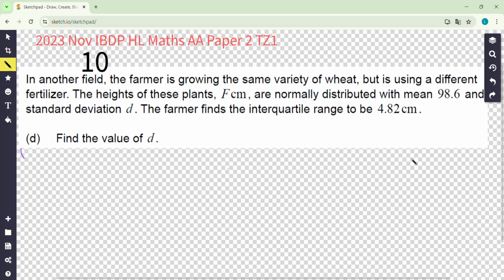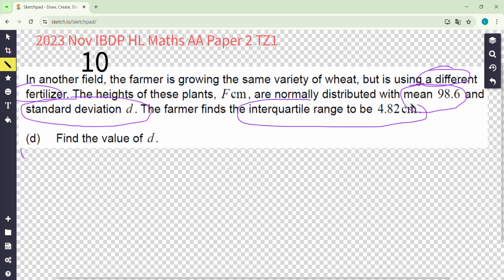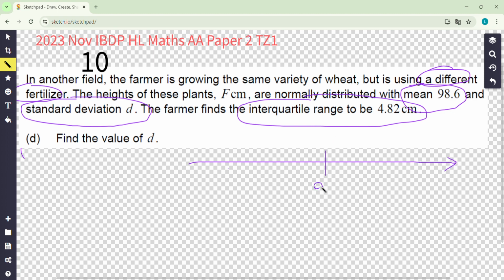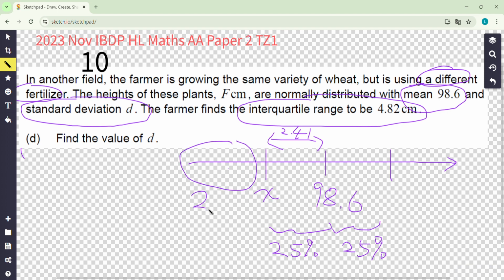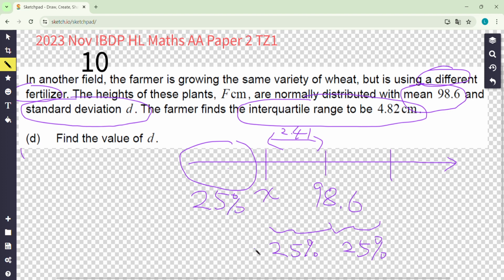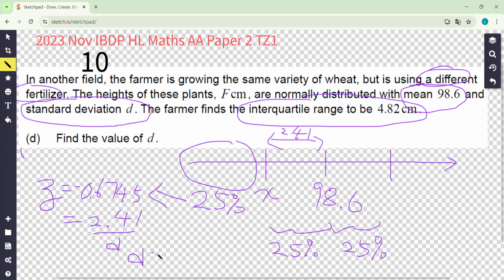2023 Nov IBDP HL Maths AA Paper 2 Q10d